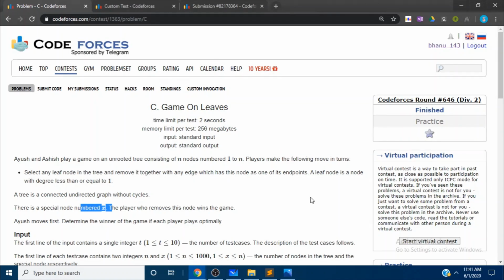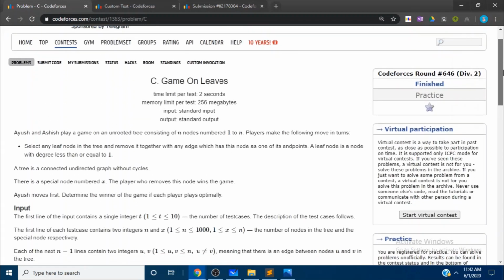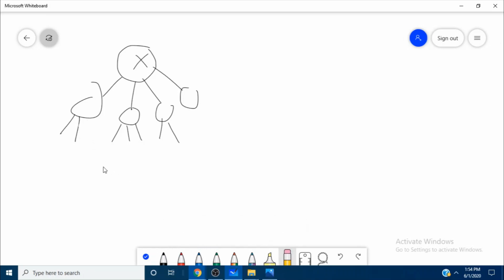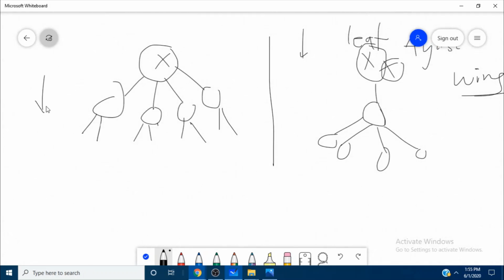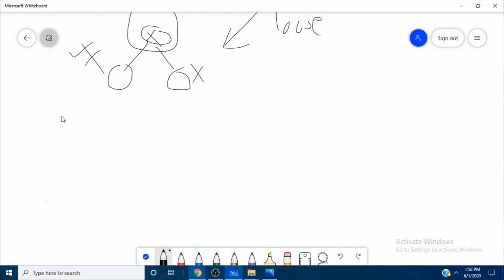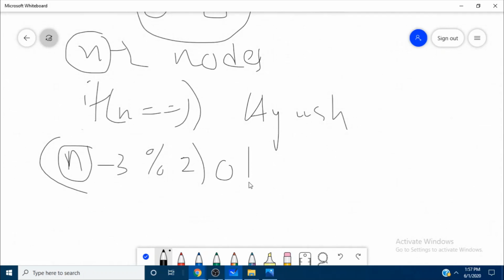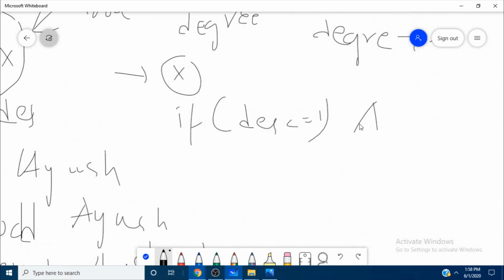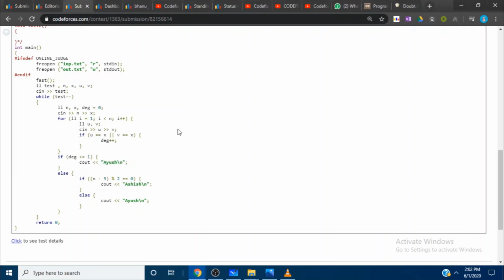C. Game On Leaves | Codeforces Round #646 (Div. 2)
In this video i tried to expalain detail approach of C. Game On Leaves

feedback is welcome in comment section